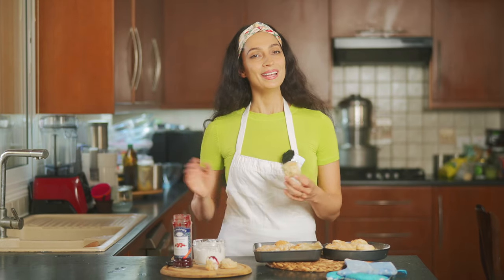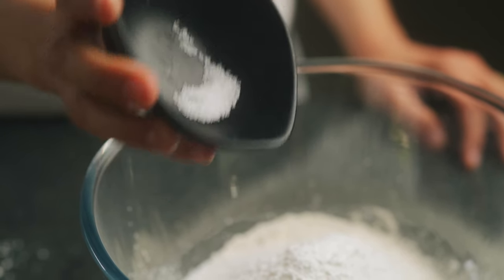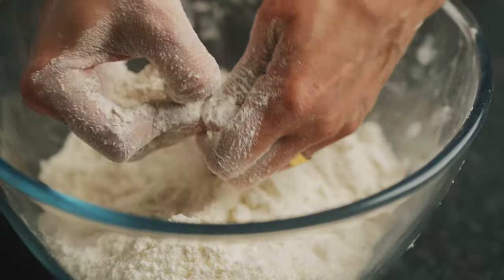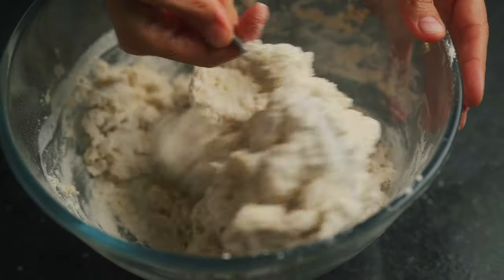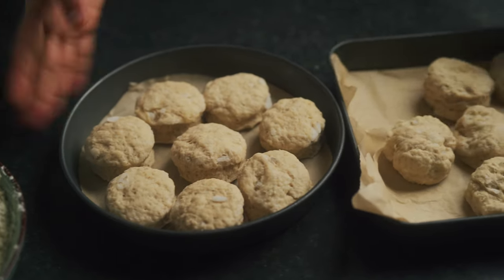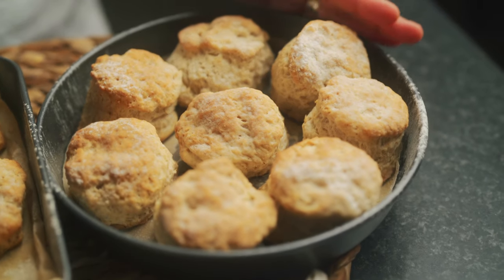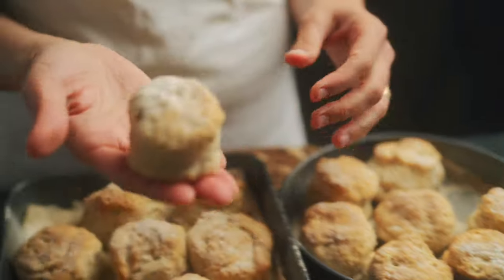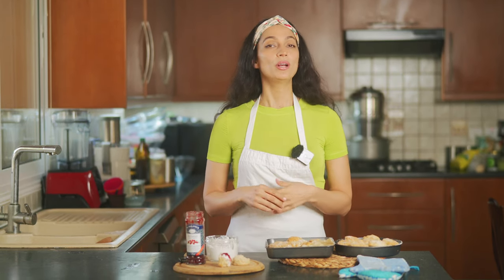Easy RISE Vegan Scones WITH LAYERS! No butter!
How to make these easy rise vegan scones! These scones have layers and are super puffy and high! Perfect dessert for breakfast and really easy to make. Learn how to make these vegan scones rise high and without butter!

Ingredients
3 cups white flour 390g
1/2 cup coconut oil 90g
4 tsp baking powder 25g
1 tsp vanilla bean powder 3 g
1/4 tsp salt sea salt 1g
1/3 cup white granulated sugar 65g
1/2 cup plain vegan yogurt  143g
1/2 cup  plus 1 tbsp soy milk
1 tbsp apple cider vinegar 9g

Place the milk and yogurt in a cup and stir to combine. Add the vinegar, mix and set aside. To a bowl add the flour, baking powder,soda, vanilla bean powder, sugar, and salt. Whisk until incorporated. Chop up the frozen coconut oil in small pieces and add it to the flour mixture. Use your hands to mix the flour and oil together to make a sandy mixture. Now add the milk stirring with a spoon until it comes together as a dough. use your hands knead the dough gently until you get an even consistency. Don’t overwork the dough. You will notice some coconut oil chunks in the dough. Don’t worry about that.
Place dough on parchment paper and roll it  out about 1 inch thick and fold it on itself like a book. Turn and repeat this process about 5 times. This is to create layers. See video.
Wrap dough in plastic wrap and place in the fridge for 15 minutes. Remove and roll out the dough about an inch thick. Using a cookie cutter cut out circles. Place them inside the freezer for 15 minutes. Remove and sift each scone with flour. Place on a baking tray  and position each scone very close to one another.
Bake for 25 minutes at 200 degrees Celsius.